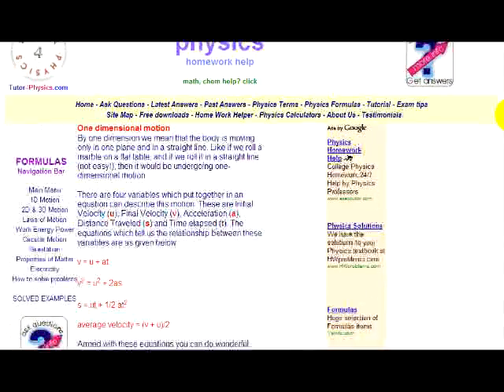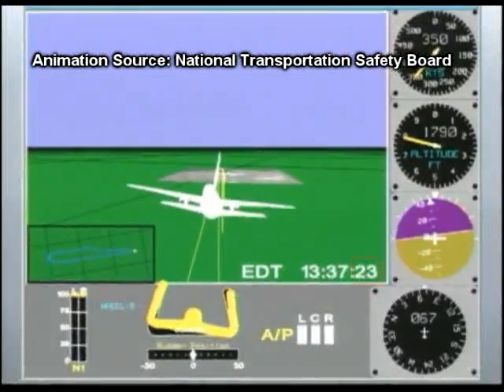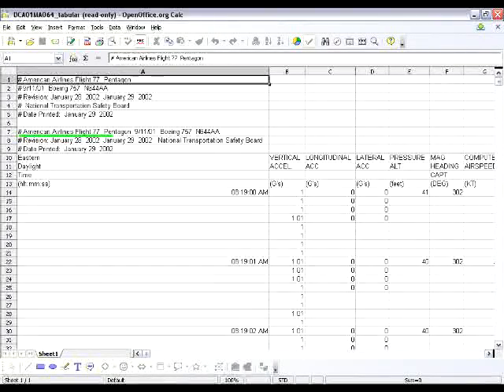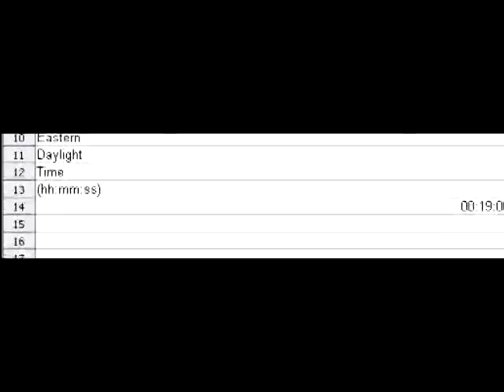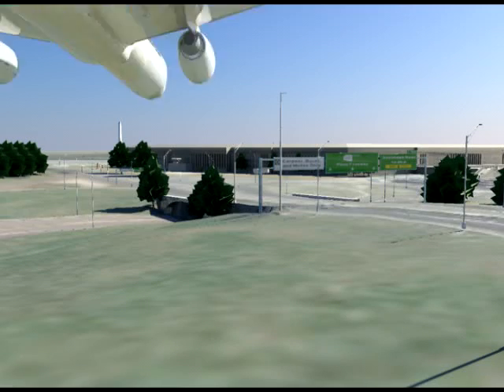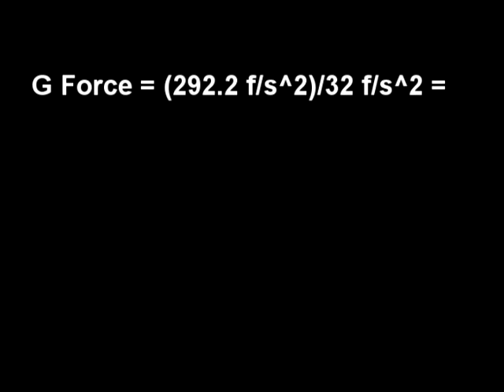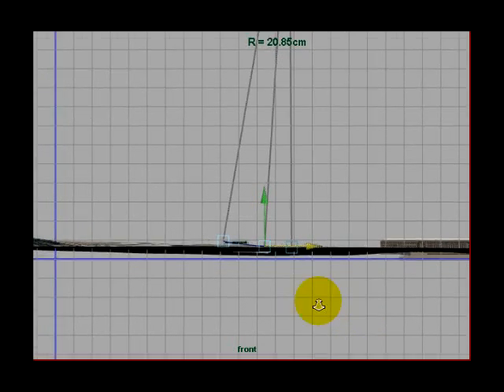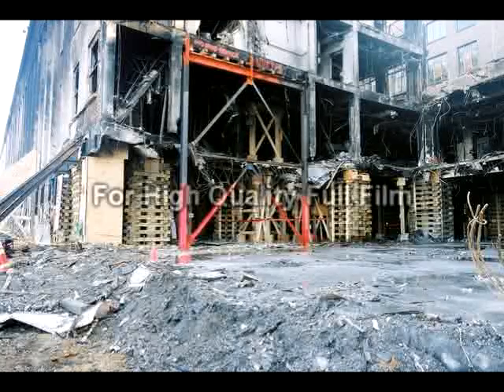G FORCES - Scene From 9/11: ATTACK ON THE PENTAGON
An update to Pilots For 9/11 Truth Arlington Topography and Obstacles Article. "G FORCES", a scene from the new film "9/11: ATTACK ON THE PENTAGON" produced by professional pilots, Aeronautical Engineers and physicists analyzes the G forces required for a 757 to negotiate the Arlington region on September 11, 2001 based on flight data provided by the US Govt. For full high quality film and detailed description, please

Pilots For 9/11 Truth